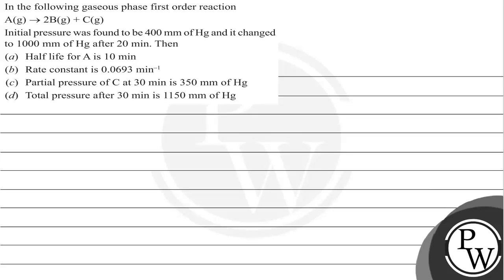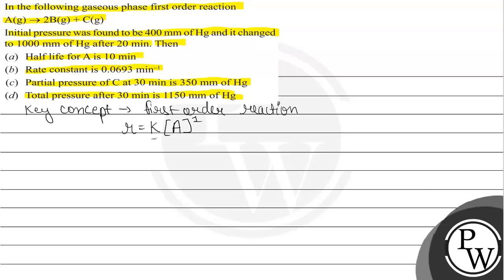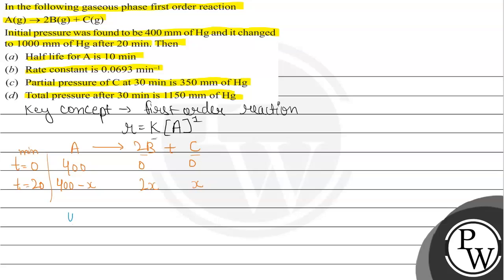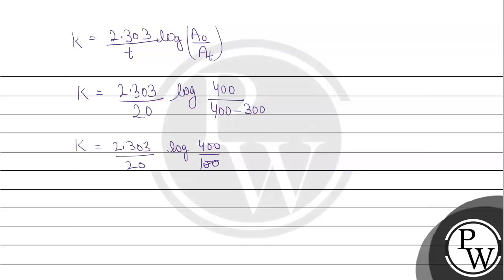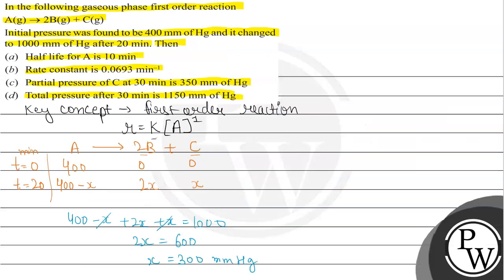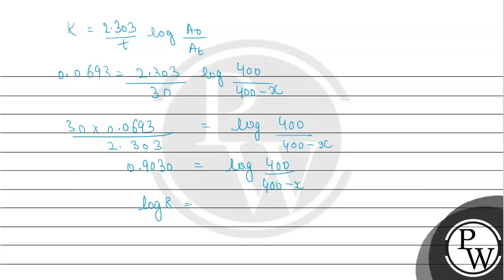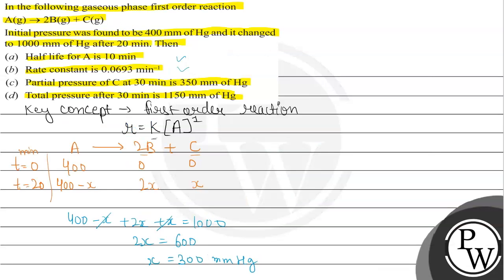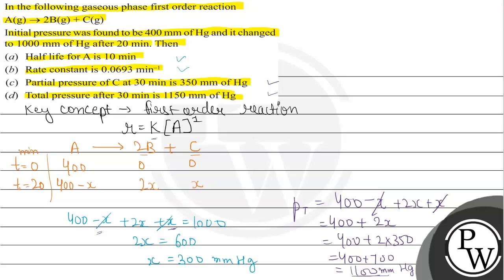In the following gaseous phase first order reaction \[ \mathrm{A}(\mathrm{g}) \rightarrow 2 \mat...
In the following gaseous phase first order reaction
\mathrm{A}(\mathrm{g}) \rightarrow 2 \mathrm{~B}(\mathrm{~g})+\mathrm{C}(\mathrm{g})
Initial pressure was found to be \( 400 \mathrm{~mm} \) of \( \mathrm{Hg} \) and it changed to \( 1000 \mathrm{~mm} \) of \( \mathrm{Hg} \) after \( 20 \mathrm{~min} \). Then
(a) Half life for \( \mathrm{A} \) is \( 10 \mathrm{~min} \)
(b) Rate constant is \( 0.0693 \mathrm{~min}^{-1} \)
(c) Partial pressure of \( \mathrm{C} \) at \( 30 \mathrm{~min} \) is \( 350 \mathrm{~mm} \) of \( \mathrm{Hg} \)
(d) Total pressure after \( 30 \mathrm{~min} \) is \( 1150 \mathrm{~mm} \) of \( \mathrm{Hg} \)